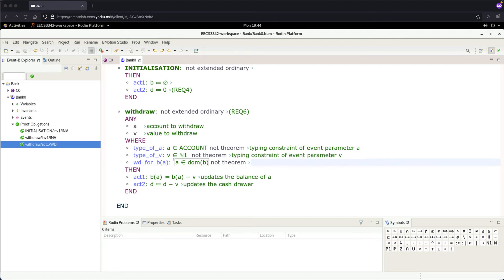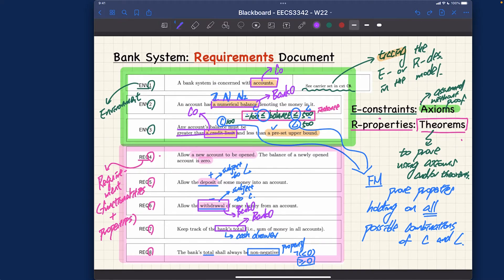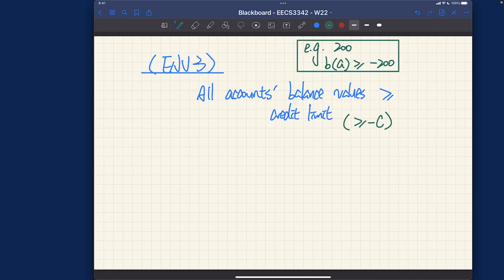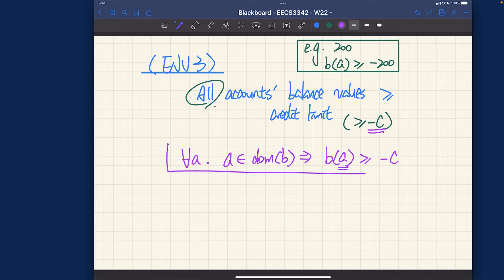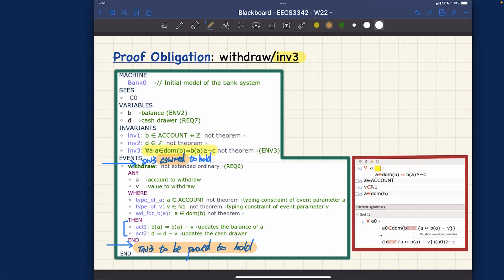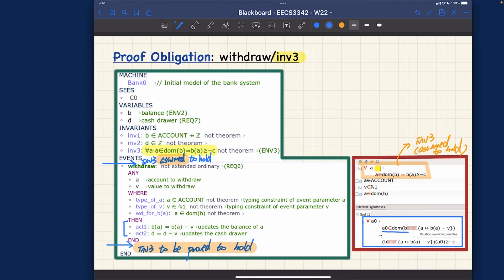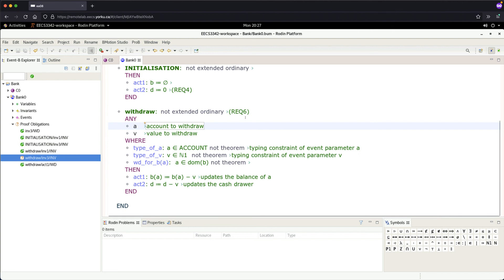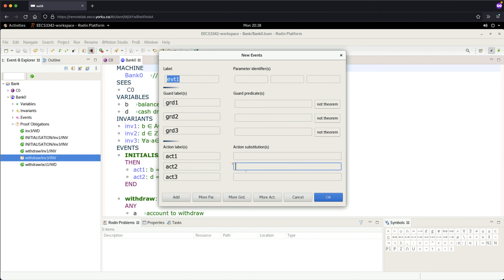[HD] Tutorial - Rodin Intro - Part F - Exercise: Undersand and Fix Failed withdraw/inv3